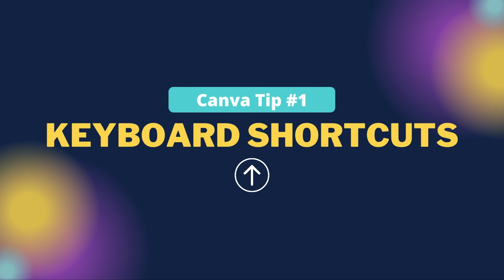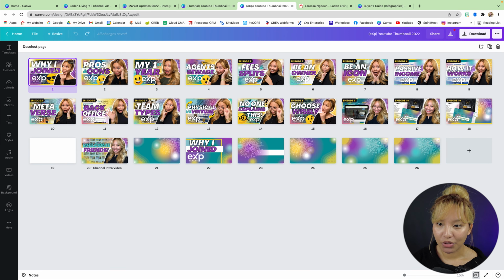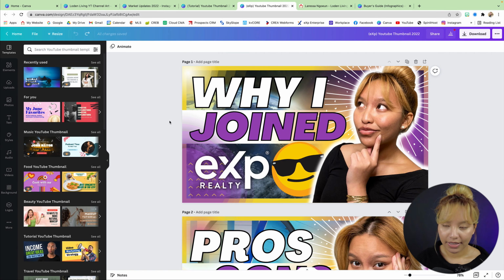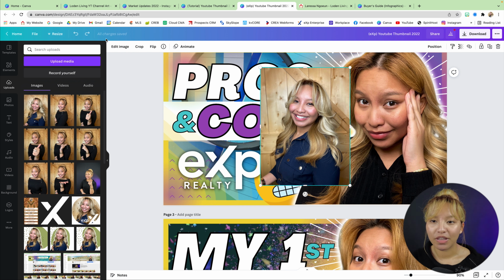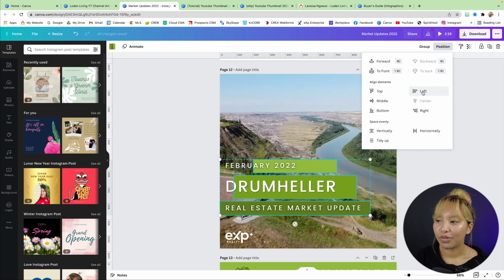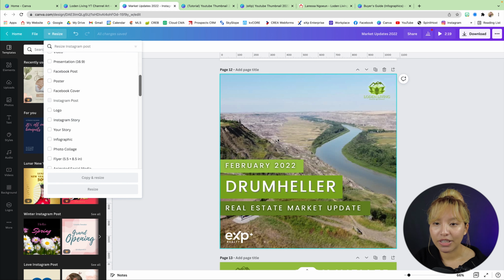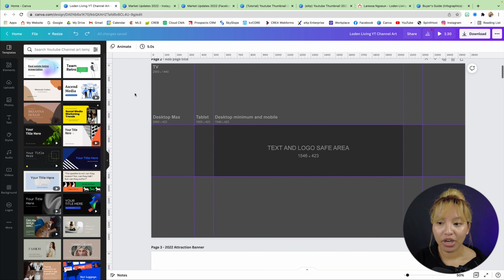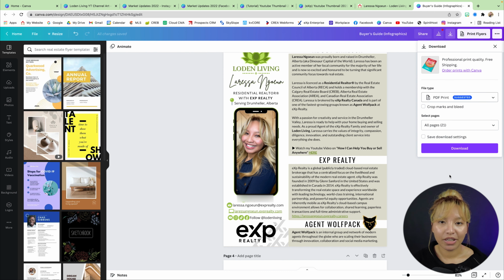CANVA HACKS & TOOLS | Canva Tutorial for Beginners 2022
In this video, I share with you my favourite Canva Hacks & Tools! This video will also be a great Canva tutorial for beginners. Hopefully, this video will also help you better follow along with the canvas tutorials I have on my channel. Enjoy!

▼TIMESTAMPS▼
00:00 - #1 - Keyboard shortcuts - Duplication
00:46 - #1 - Keyboard shortcuts - Copy & Paste
02:04 - #1 - Keyboard shortcuts - Toggle Between Elements
02:29 - #1 - Keyboard shortcuts - Undo
02:50 - #1 - Keyboard shortcuts - Selecting Multiple Elements
03:27 - #1 - Keyboard shortcuts - Quick Elements
03:47 - #1 - Keyboard shortcuts - Zooming In & Out
04:18 - #2 - Upload Media Faster
04:42 - #3 - Background remover
05:33 - #4 - Outline Effect
06:25 - #5 - Align Tool
06:53 - #6 - Lock Tool
07:18 - #7 - Transparency Effect
07:51 - #8 - Project Re-Sizer
09:04 - #9 - Guides & Rulers
10:43 - #10 - Adding Clickable Links

🐺Want to find out what exclusive tools, resources, and strategies the Agents at the Wolf Pack have access to?

😈 FREE access to our SOCIAL AGENT ACADEMY & PRIVATE AGENT HUB
💙 FREE access to Laressa’s library of Canva Templates
🎥 FREE access to a library of 40 plus 1-hour Social Media Mastermind Tutorials